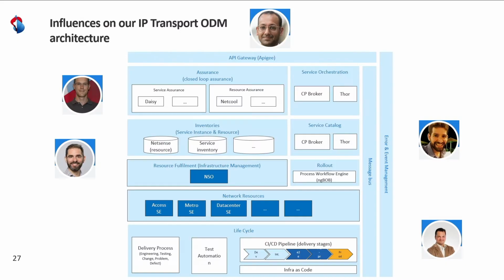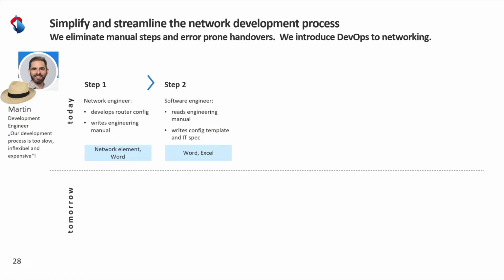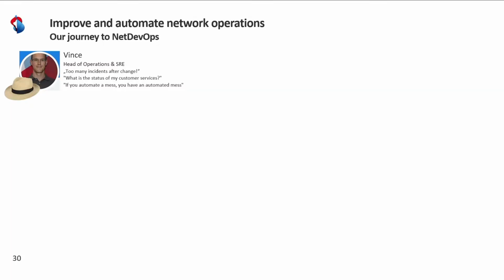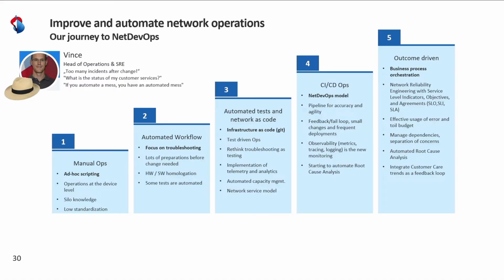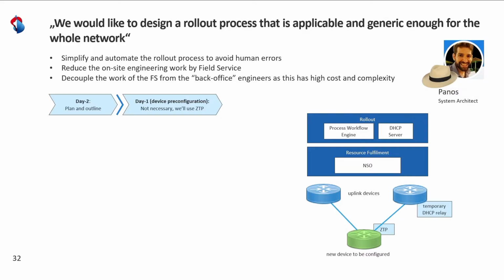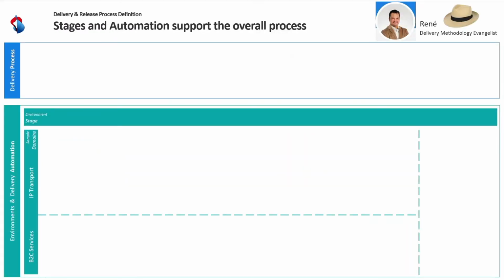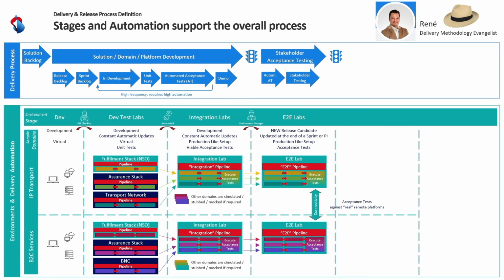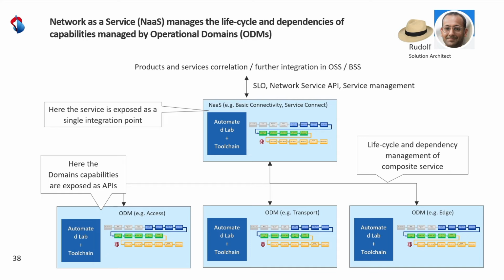How Network Automation drives New Ways of Working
Abstract
This is a Customer Onboarding Success Story. Martin describes how Swisscom has simplified and streamlined the work as they onboarded NSO and embarked on the NetDevOps journey.

MSc in communication systems engineering, Martin has 20 years of experience in networking. His focus over the past few years was on bridging the gap between IT and networking by automation and exposing APIs to network services.